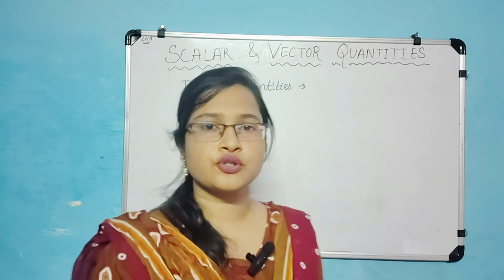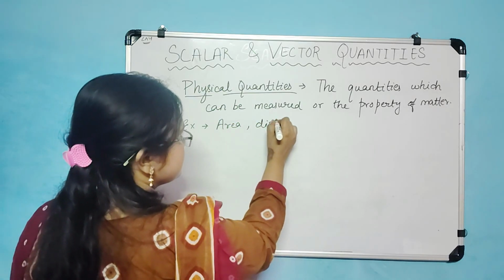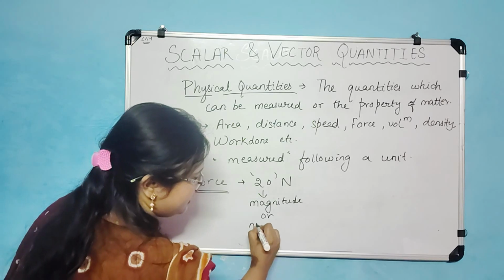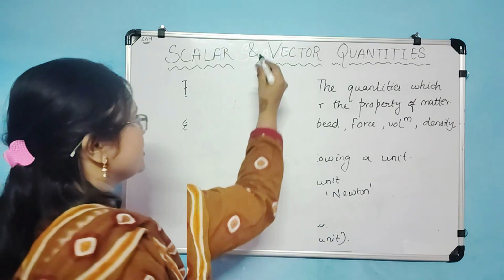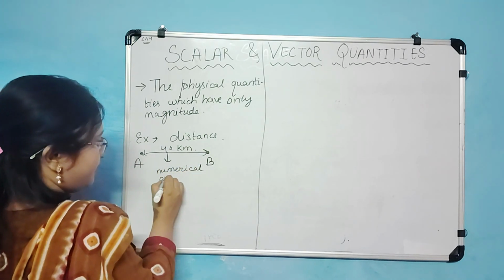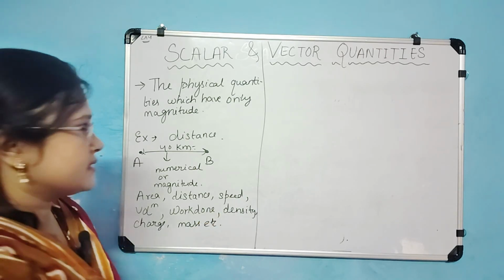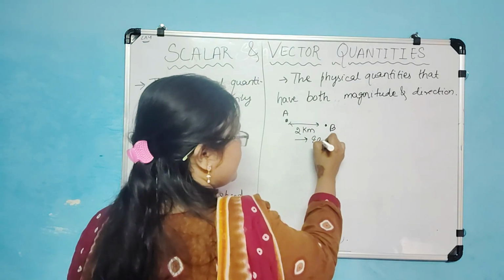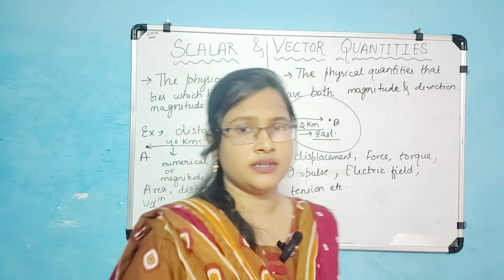Class 11 chapter 4:Scalar and Vector Quantity |@Eduventureev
Please checkout more videos on diffrent topic